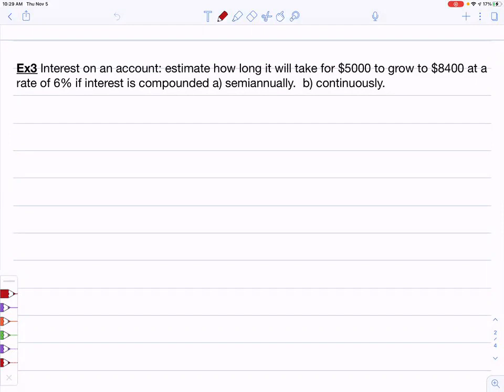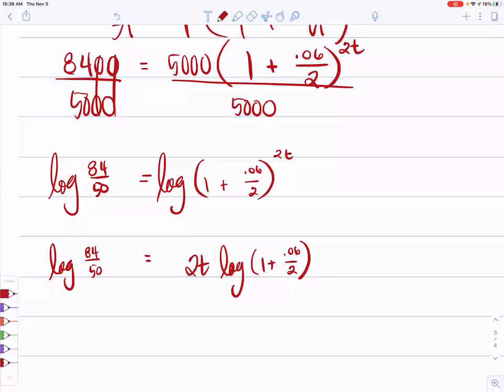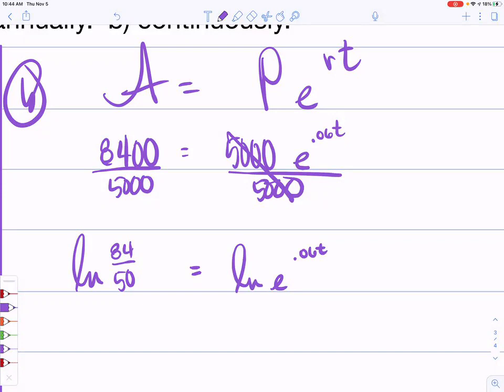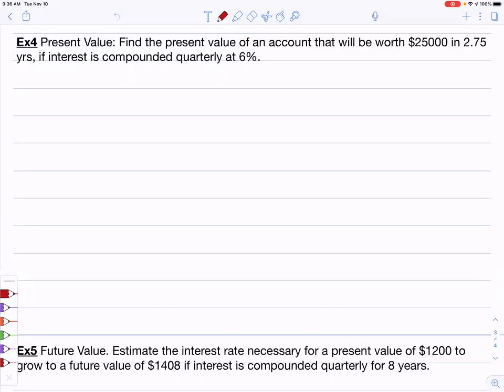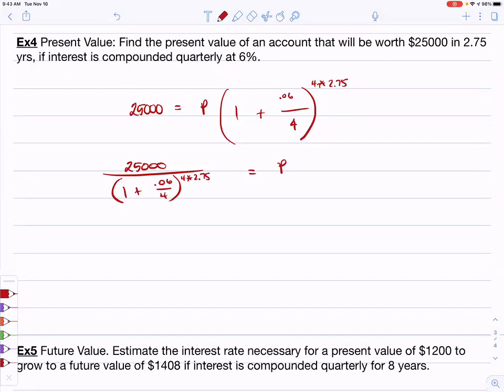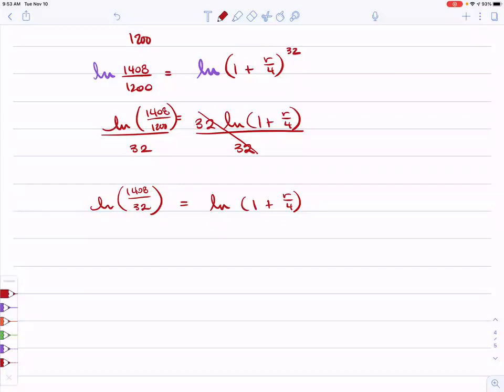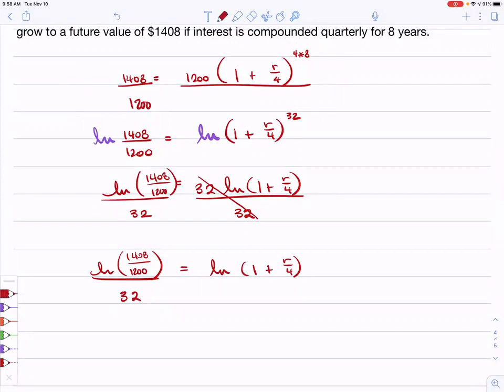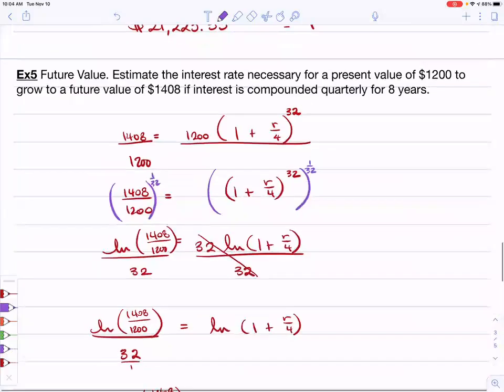Exponential and Log applications (110.6.6)